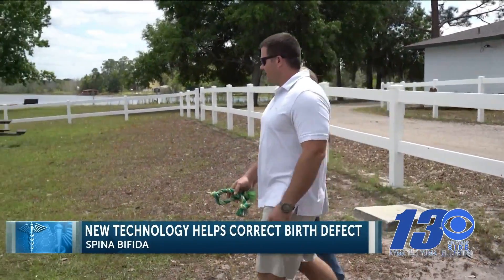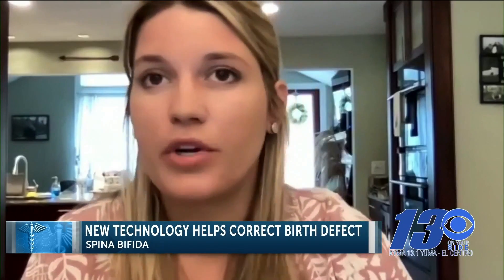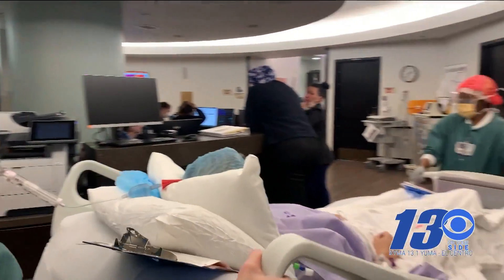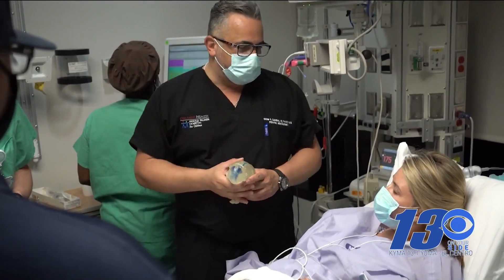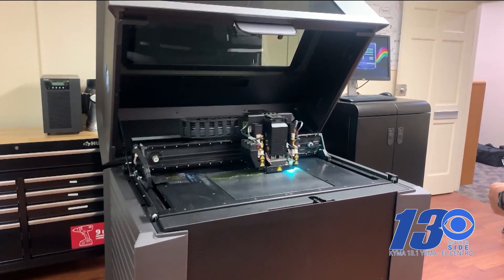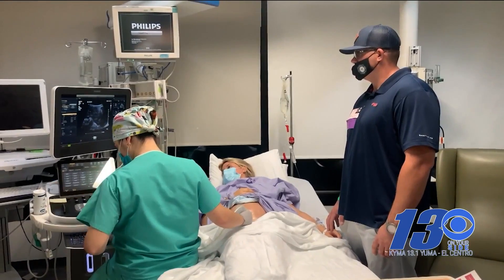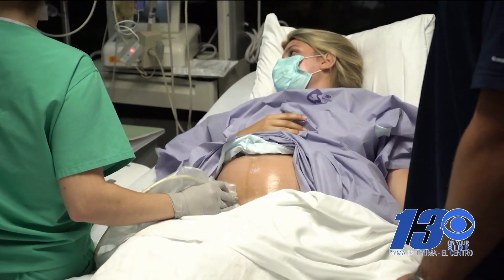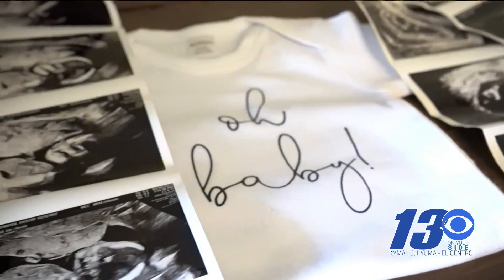New technology helps correct birth defect